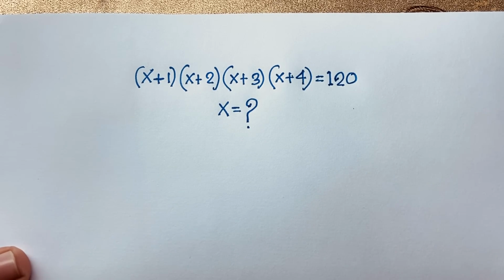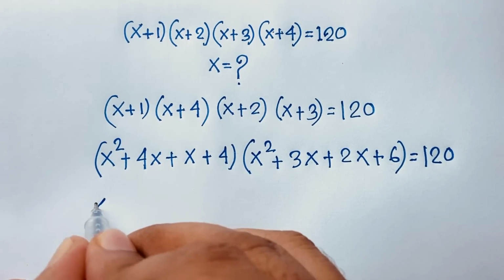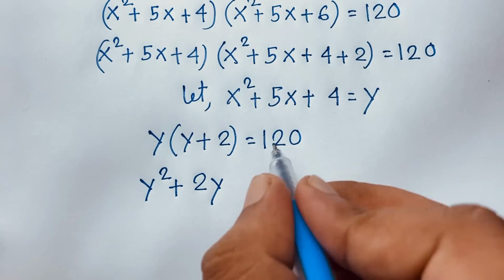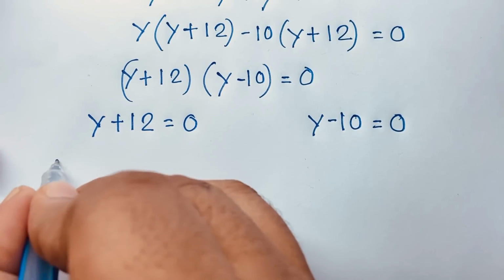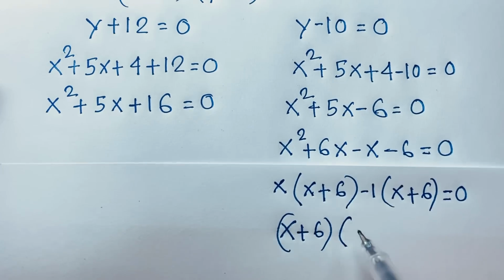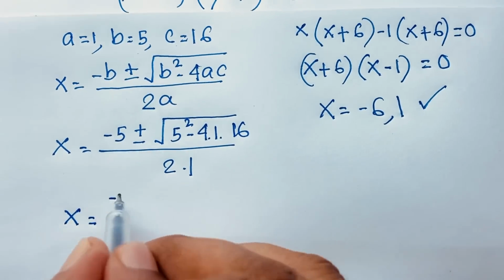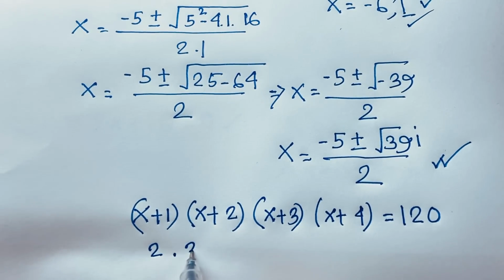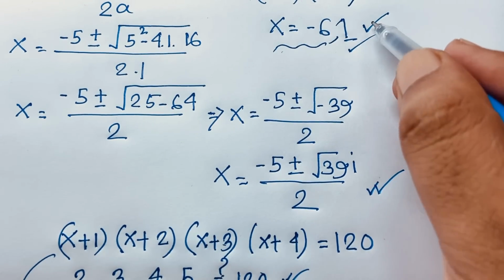Harvard University entrance exam question | A nice math olympiad algebra question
Hello everyone ,Welcome to Rashel's classroom. A nice math olympiad question solution. Find the value of X?